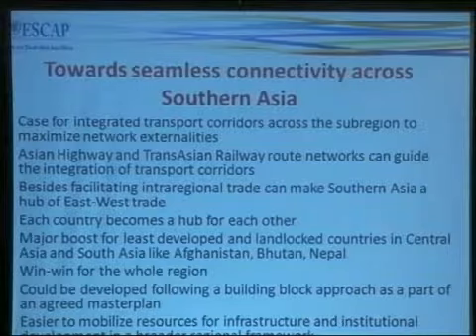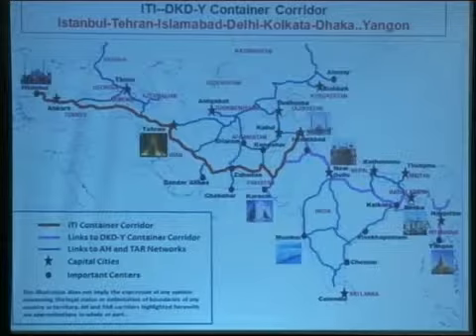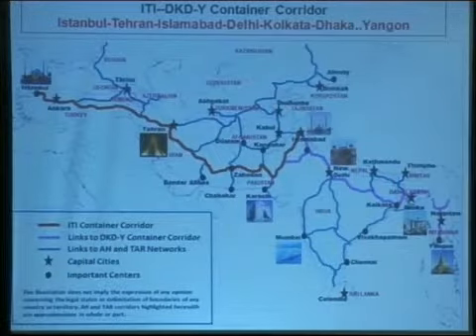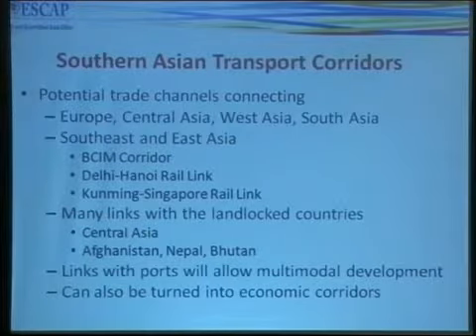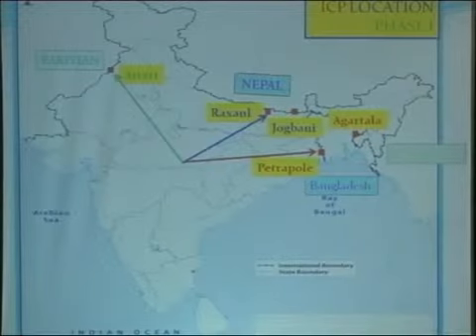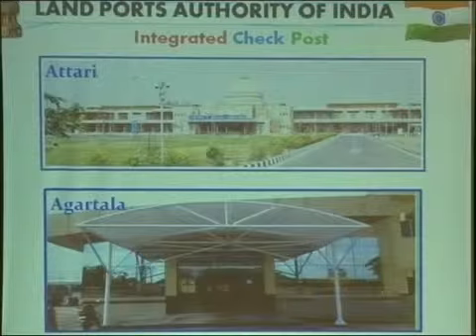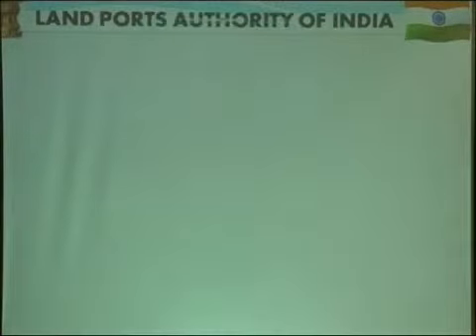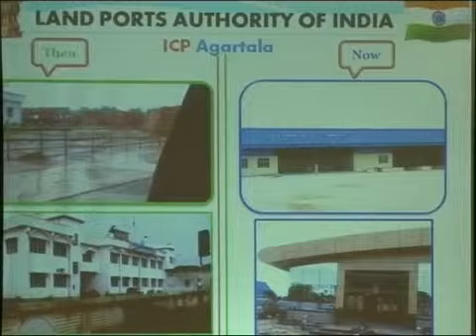RIS Day 2 | Plenary session 3: South Asia Connectivity:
.In Chair: Amb. Shafqat Kakakhel, Chairman, SDPI, Islamabad
.Special Address: Dr. Nagesh kumar, Head, United Nations ESCAP South and south West Asia Office. New delhi
.Special Remarks: Mr. K L Thapar, Chairman, Asian Institute of Transport Development (AITD) new delhi.